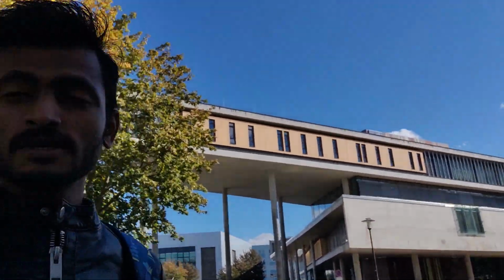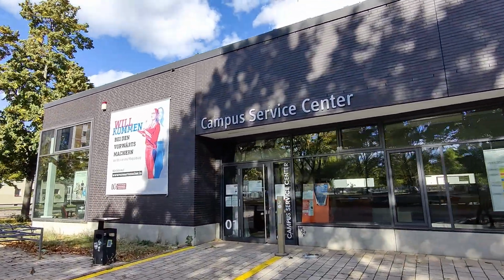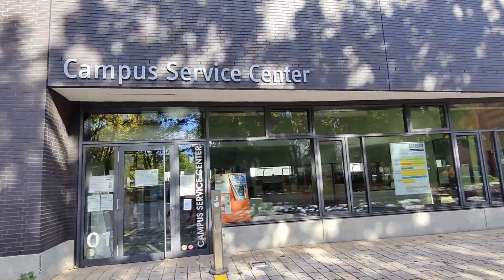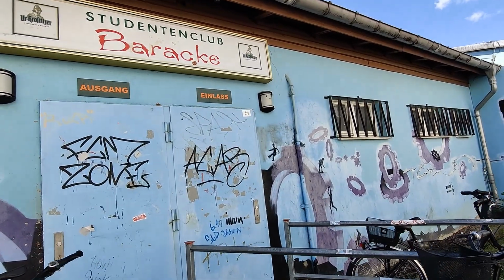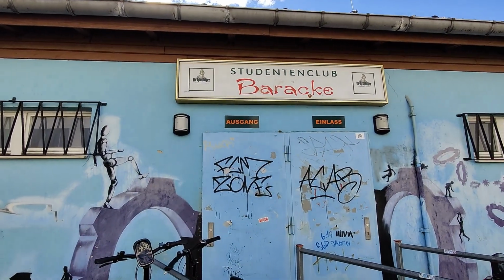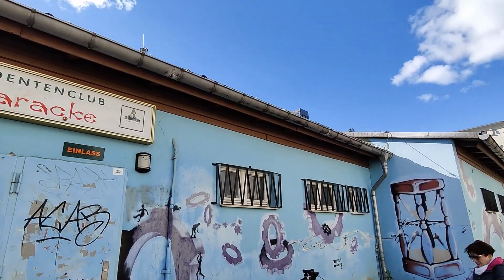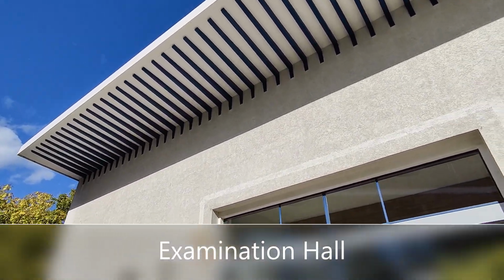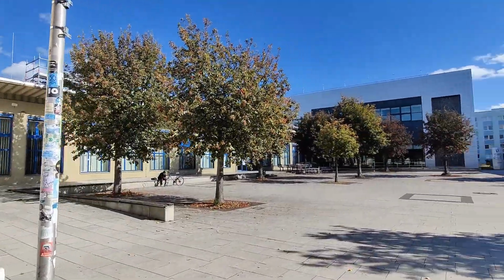University of Magdeburg Campus Tour | Gujju in Germany | Otto von Guericke University Magdeburg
Best view of Otto von Guericke University Magdeburg in Summer Time.